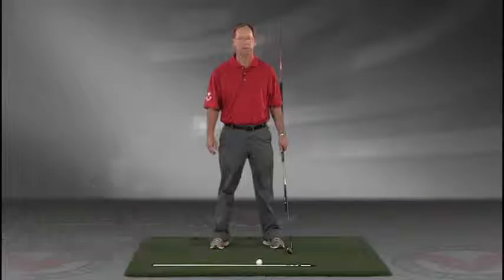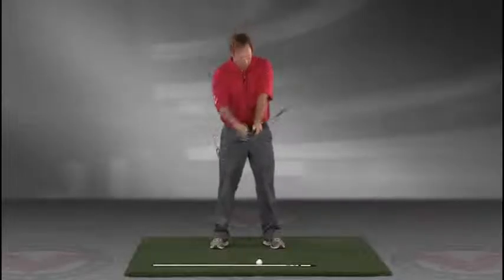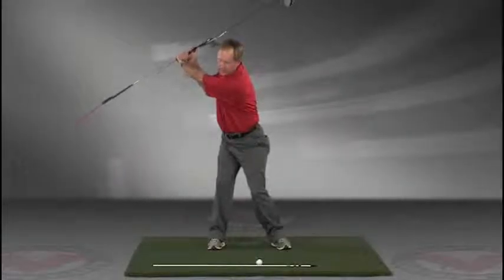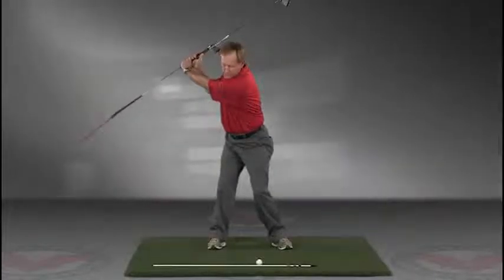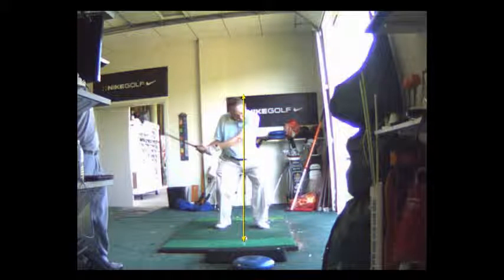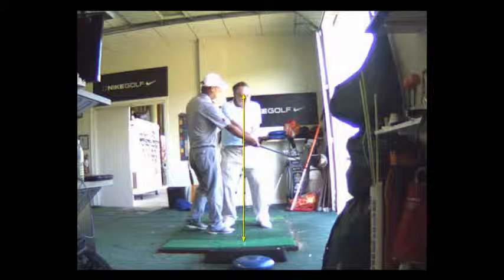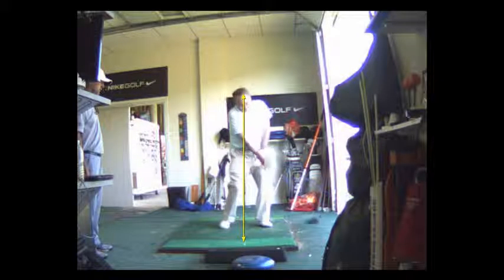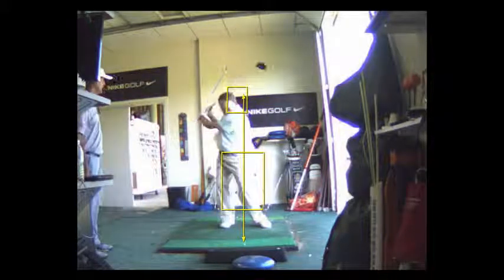V1 Pro analysis